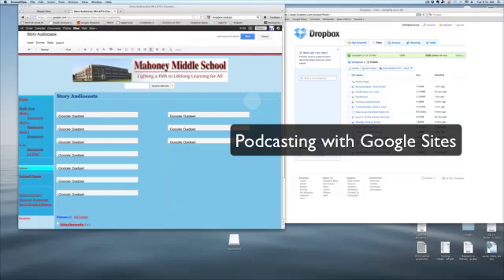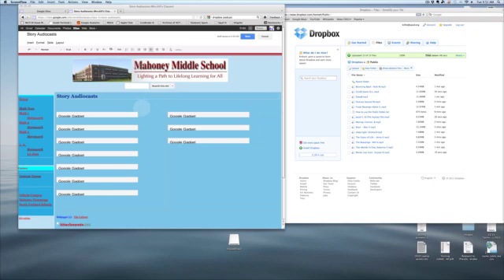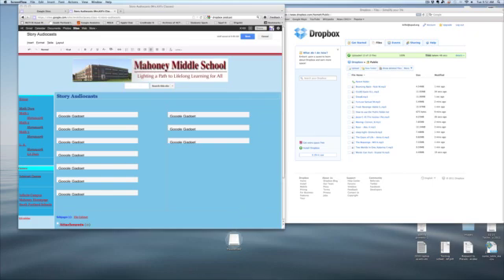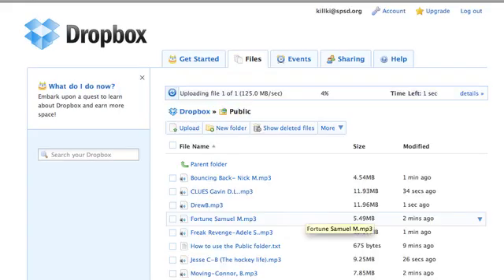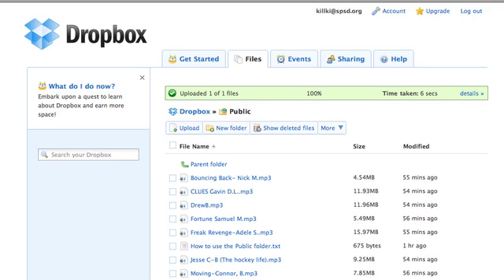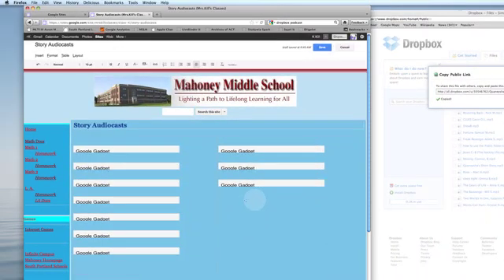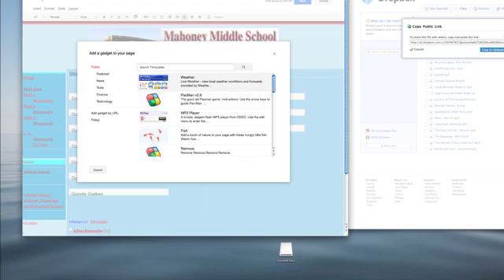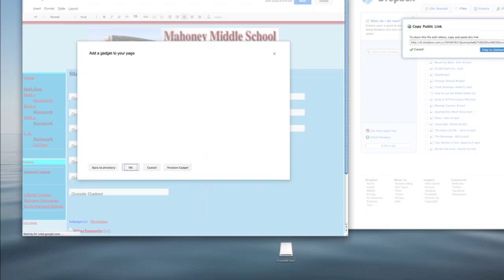Podcasting with Google Sites